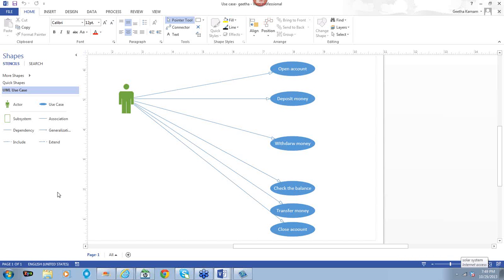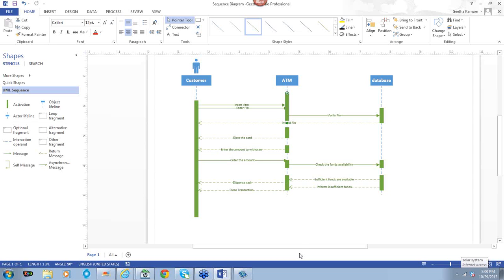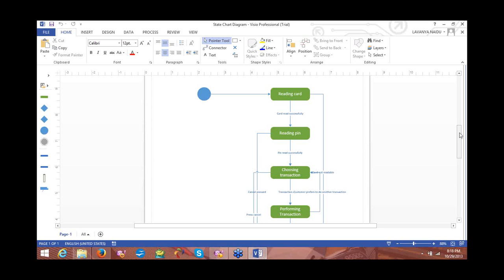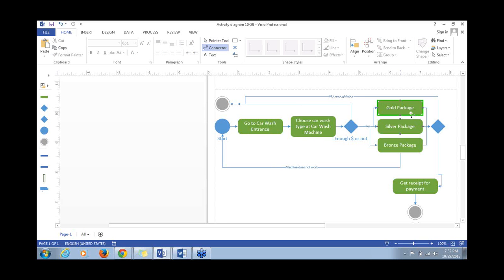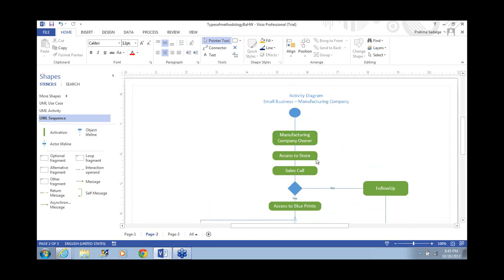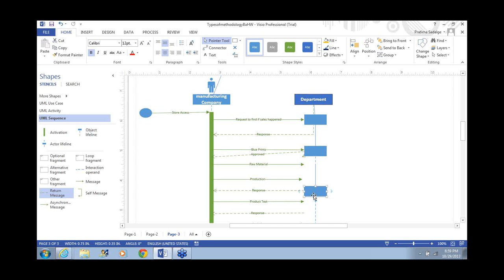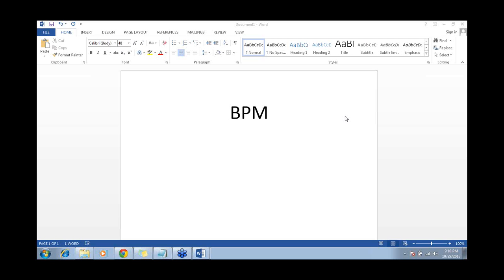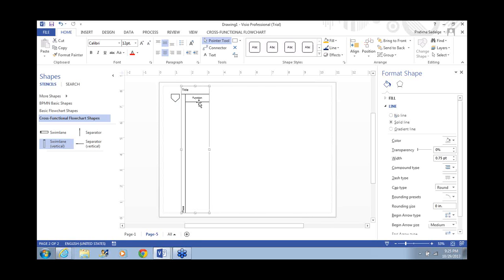Business Analysis Training Free - Assignment review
Business Analysis Training Free & Certification provided Online from USA industry expert trainers with real time project experience.

The course is focused on fetching you a job. It is designed by expert and experienced BA professionals. It gives you enough theory and practical aspect that is required to get BA’s job..

In the training you will learn:
1. Introduction To BA & Team
What is IIBA BABOK?
Introduction to Business Analysis
Business Composition and Architecture
Roles and Responsibilities of a Business Analyst
Need for a Business Analyst
Project Team

2. Elicitation
Introduction to Elicitation
Why Elicitation & How to elicit
Methods Of Elicitation

3. Analytical Techniques
PESTLE ? Political, Economic, Sociological, Technological, Legal, Environmental
MOST ? Mission, Objectives, Strategies, Tactics
SWOT ? Strengths, Weaknesses, Opportunities, Threats

4. SDLC & Methods
What is SDLC?
Different popular method:
Waterfall Method
RAD Methodology
AGILE Methodology

5. Project Management
What is Project Management for BA?
Project Management Phases:
Initiating
Planning
Executing
Monitoring & Controlling
Closing

6. Testing Facts
  Introduction to QA .
  Role of BA in Testing.
  Creating Test Plans.
  Creating Test Cases.
  Different Testing Methods.
  Functional and Regression testing.
  White Box and Black Box Testing.
  Positive and Negative Testing.
  GUI and Unit Testing.

7. Business Process Model
Business model
Business process
Business process Improvement
Business process modeling tools
Programming language tools for BPM
Others:

8. Unified Modeling Language (UML)
What is UML?.
Why UML?.
History Of UML.
Types of Diagrams.
Most Popular UML Diagrams
online courses

9. UML Tools
Introduction of UML Tools?
Microsoft Visio, Smart Draw,
Some examples
Sequence Diagram
Use Case Diagram
State Chart Diagrams
Activity Diagram
10. Creative Requirement Writing

Business Analyst Deliverables
How to create Business Requirement Document
Facts about BRD
11. Case Studies

12. Practice Tests